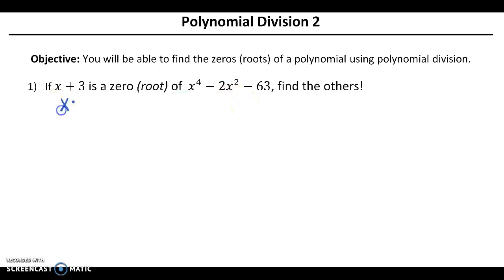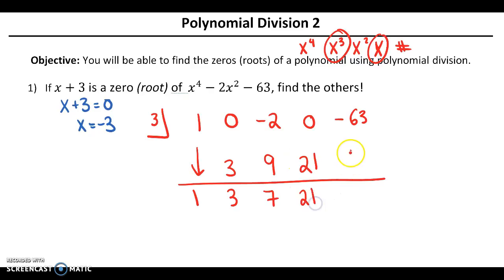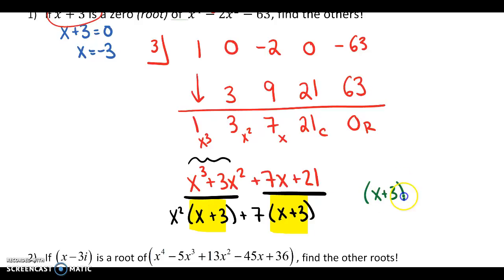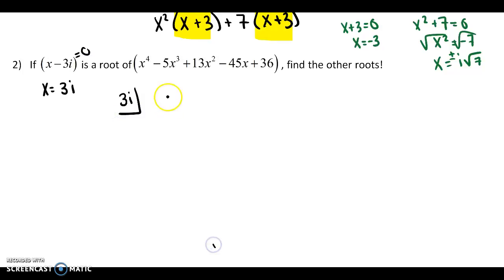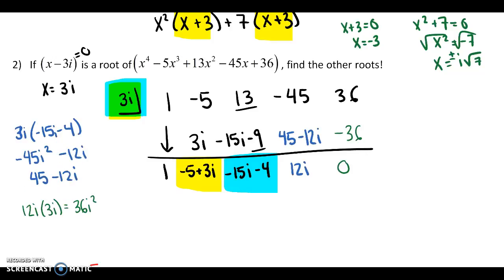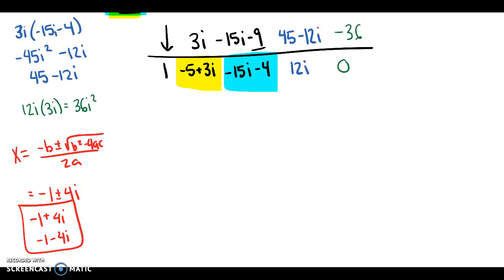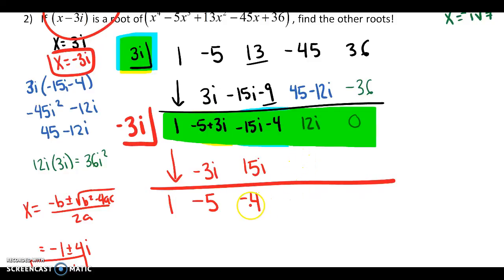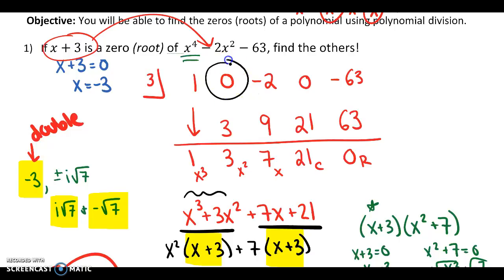Polynomial Division 2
Synthetic Division Challenges